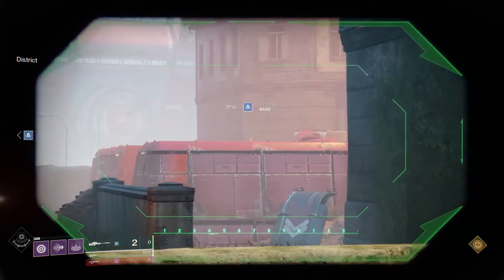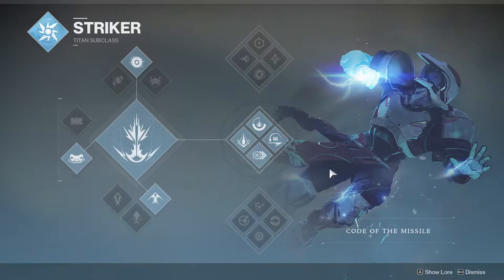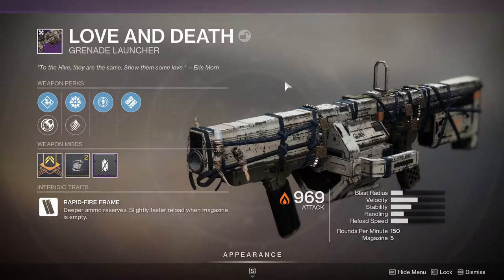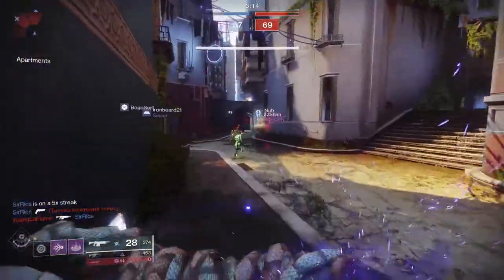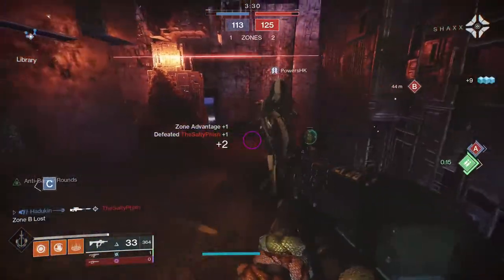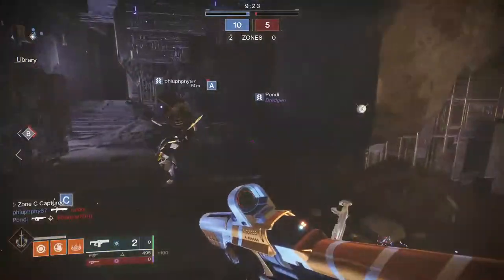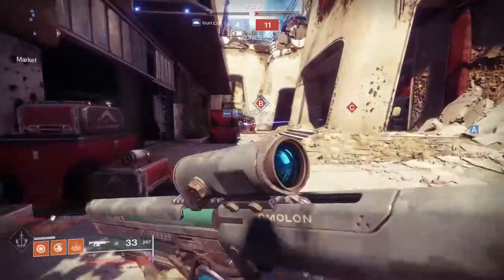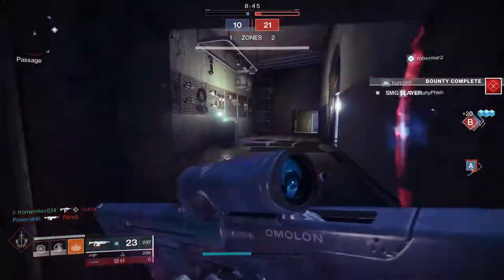10 Crucible Tips for New Players in Destiny 2!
We will be outlining 10 quick and easy tips to help players new to Destiny 2's Crucible find more success, improve their K/D, and have an overall more enjoyable experience.

As always, your viewership is greatly appreciated!  Thanks Again!

Thank you to InsomniaX for the creation of the Intro Clip.